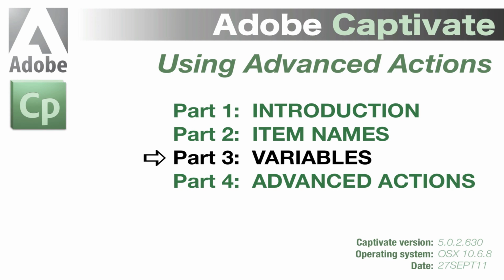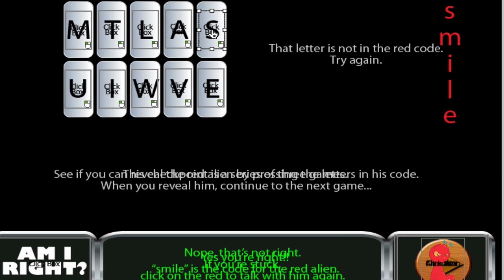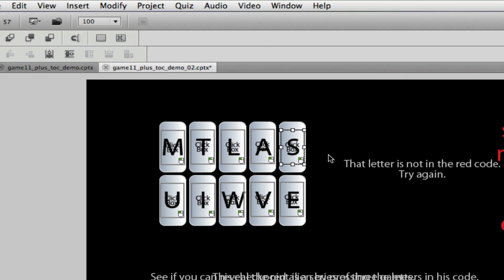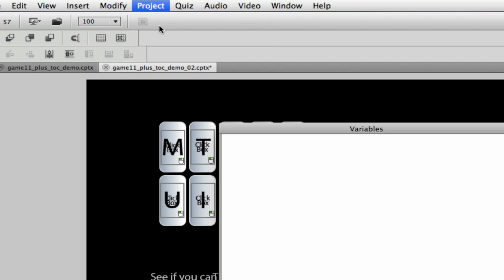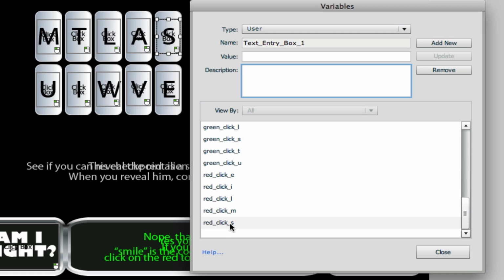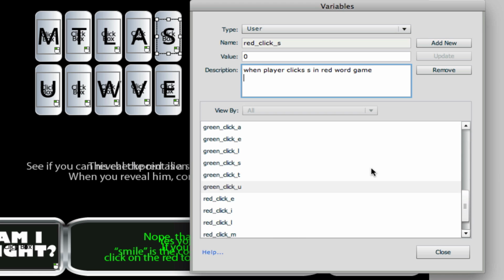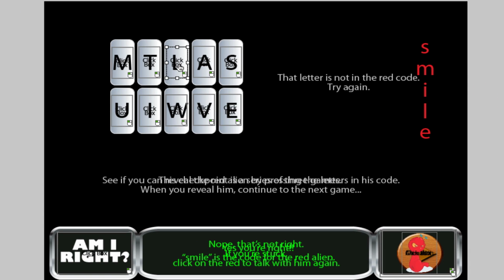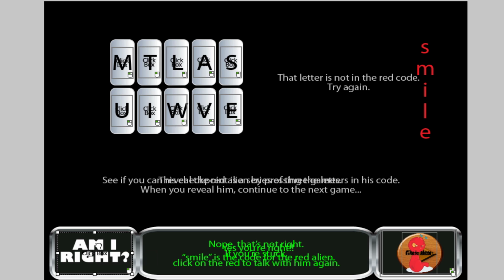Adobe Captivate Advanced Actions part 3 Variables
part 3 in a 4 part series about advanced actions in Adobe Captivate